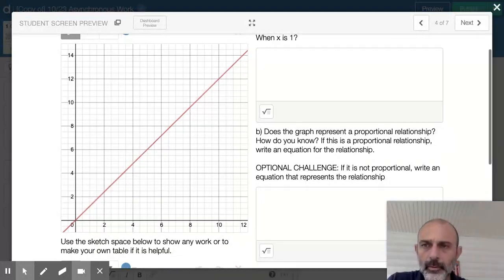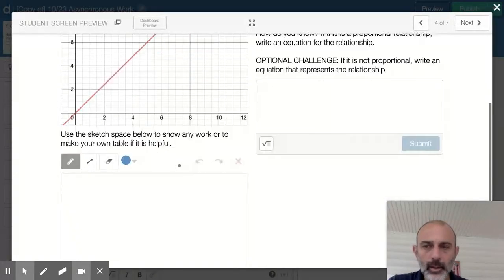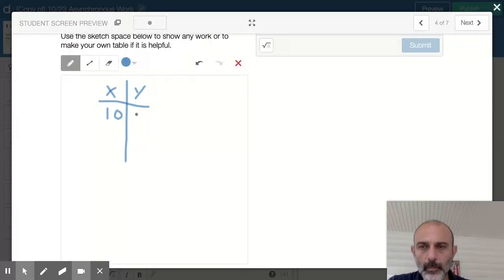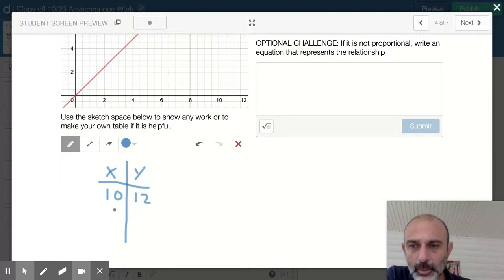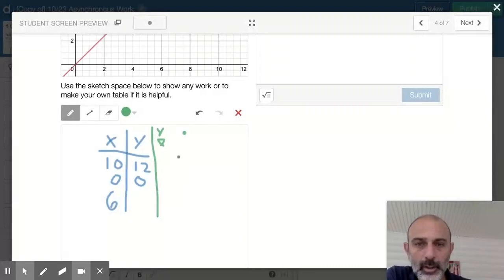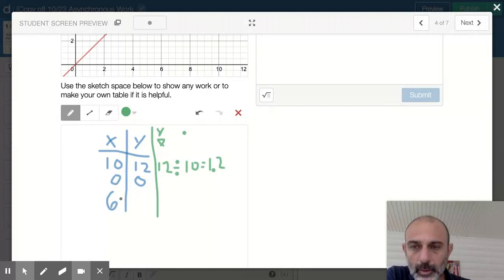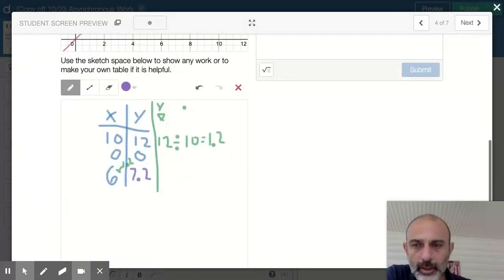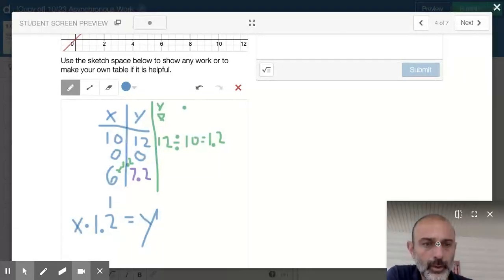10/23 Mild Asynch help with Slide 4